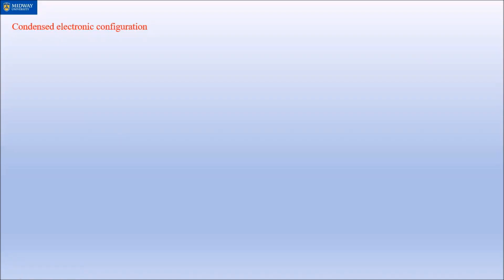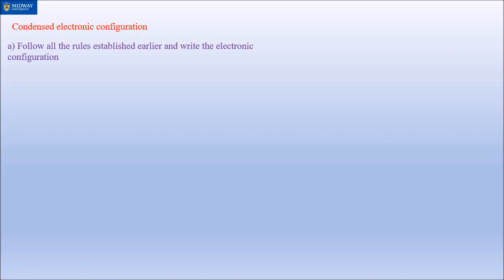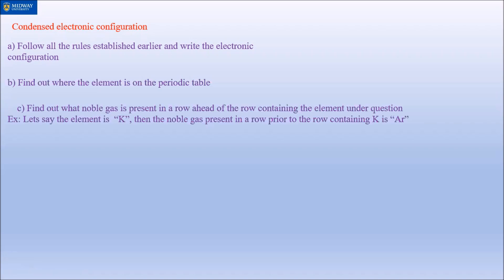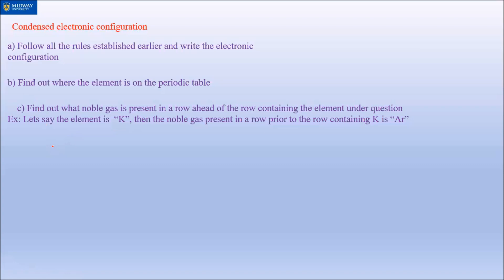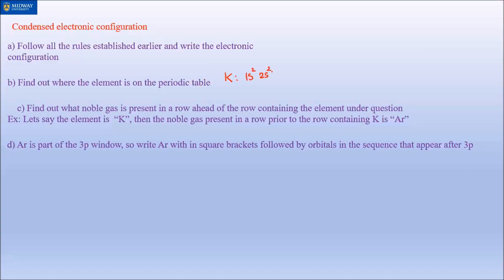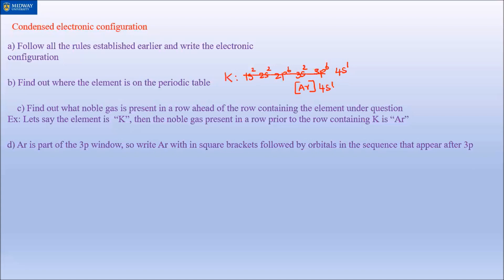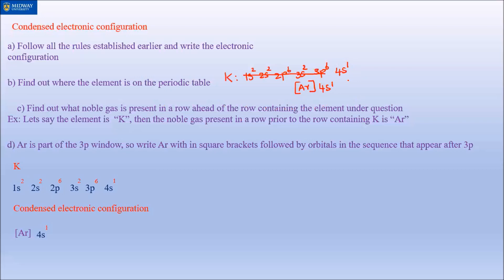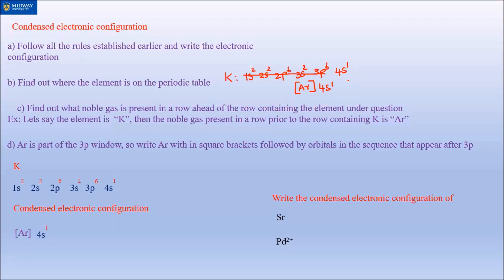Condensed electronic configuration